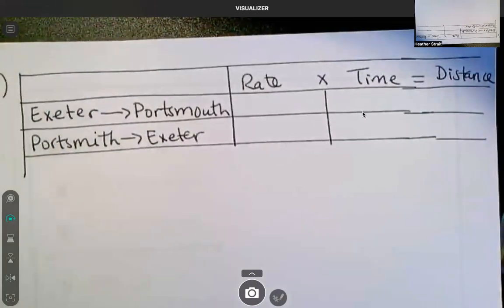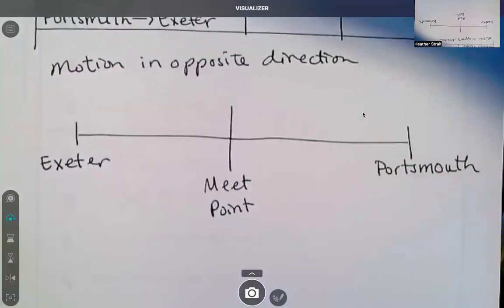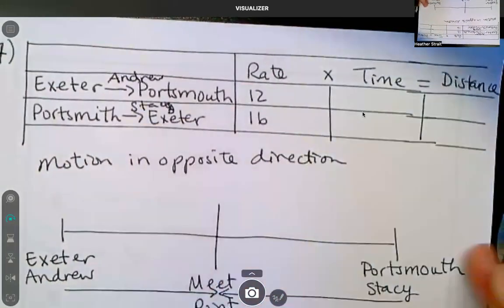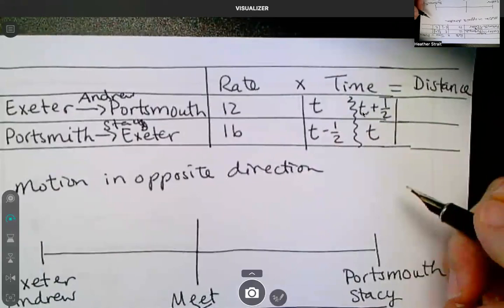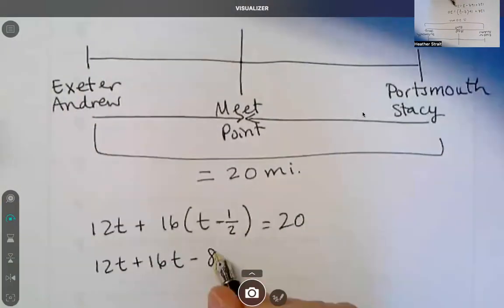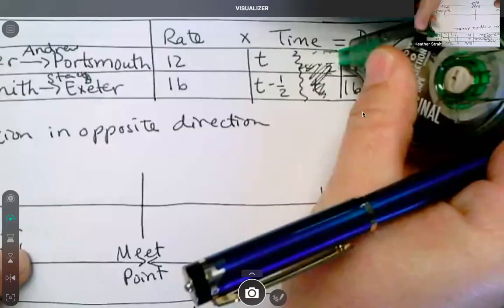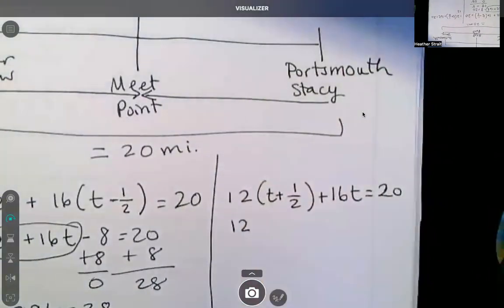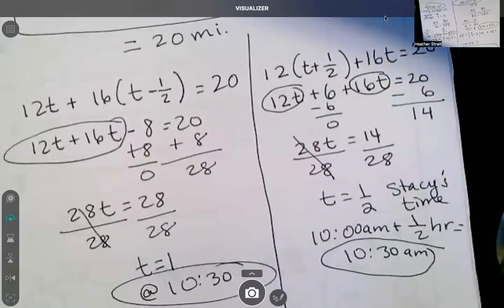4-8 Problem #7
Algebra Structure and Method Book 1. p. 170, 4-8 Problem #7.